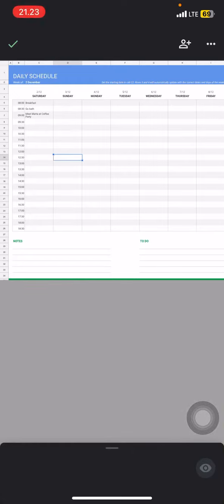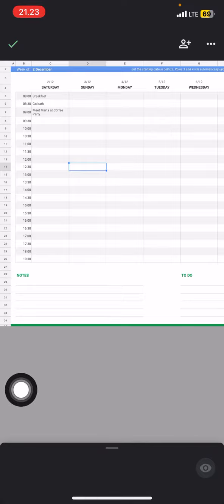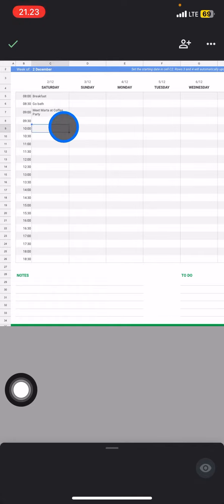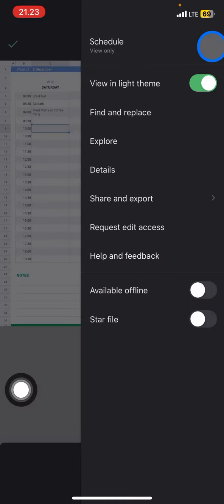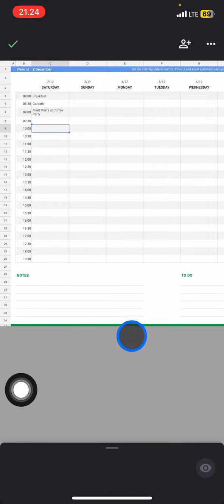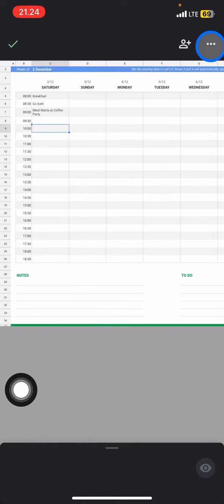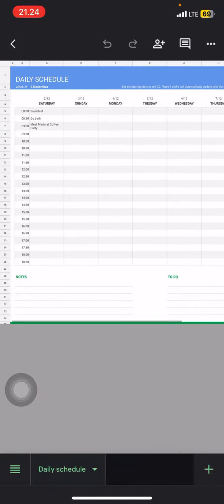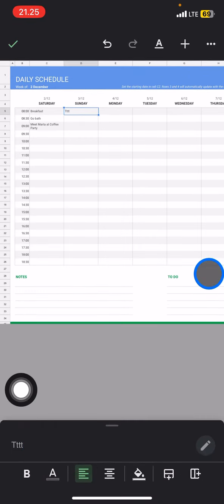💲 IN A MINUTE: [Google Sheets] How To Edit View Only And Comment Only Files In Google Sheets.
Want to edit Google sheet document that you got from internet but has limited access? You can still edit the document even the permission is limited. You can ask the permission to the owner politely to give you the permission. But you can also di this way instead!